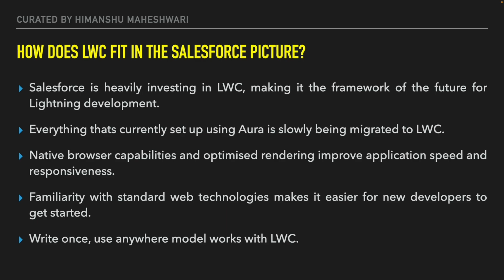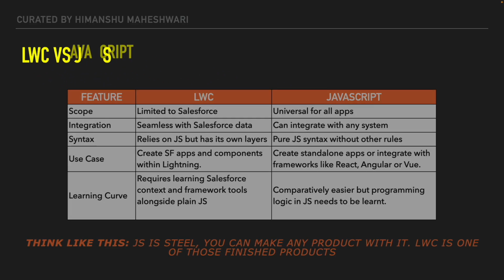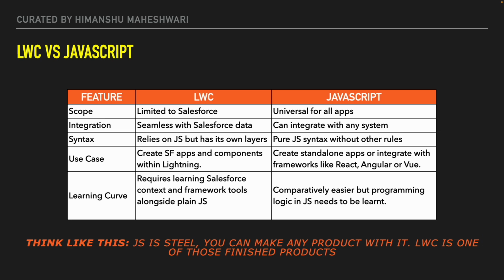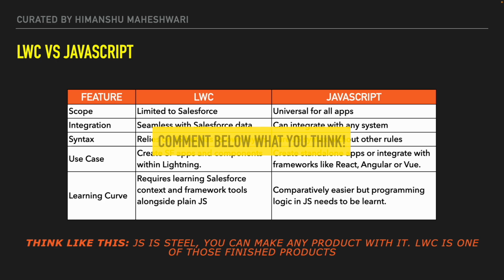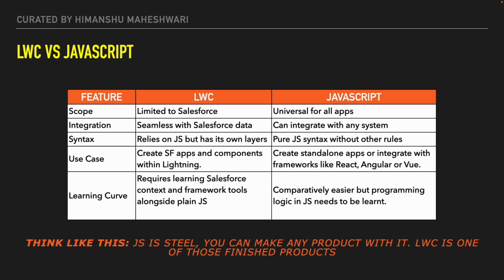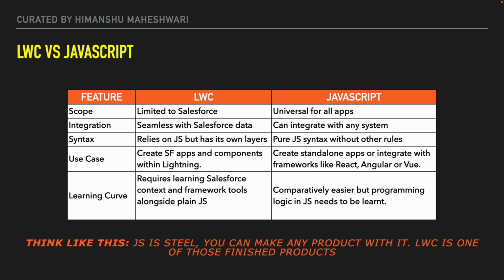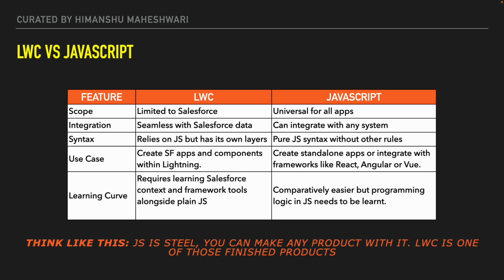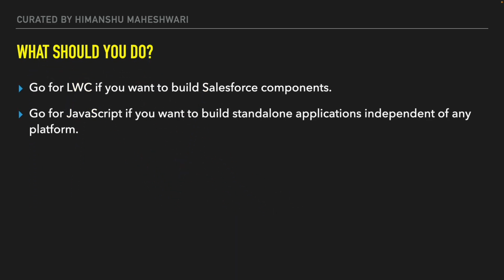LWC vs JavaScript | Chapter 12 | Lightning Web Components